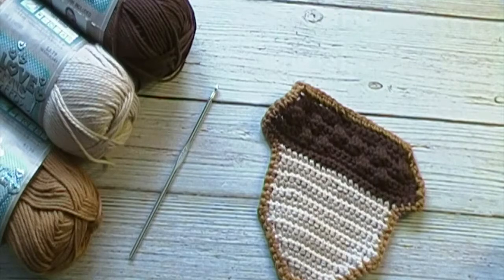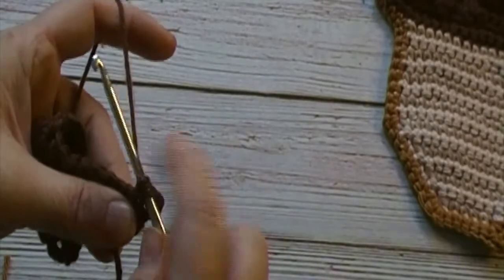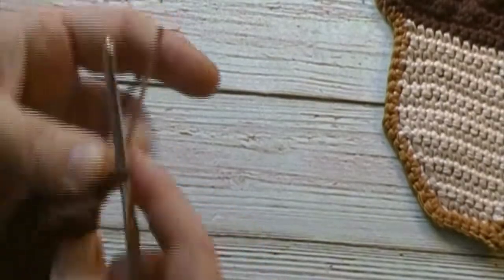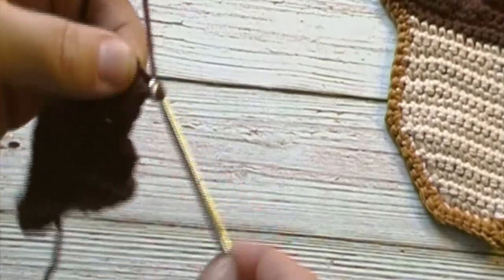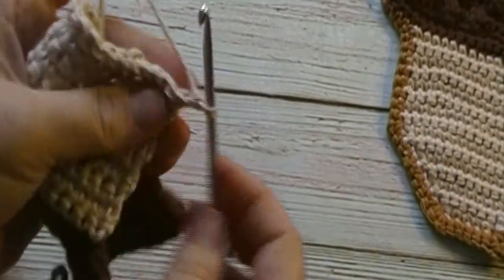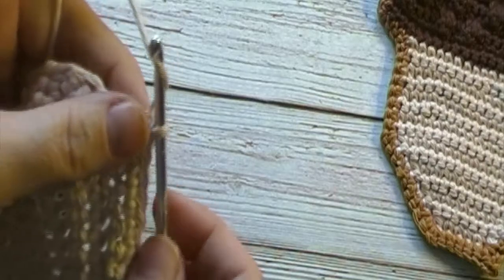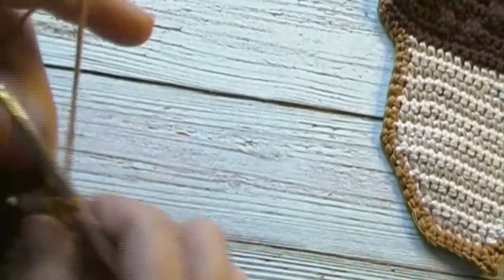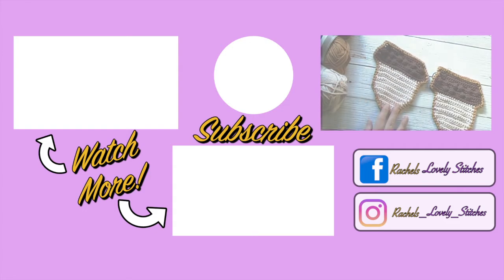Easy Crochet Acorn Coaster Tutorial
This beginner crochet tutorial is for the Crochet Acorn Coaster And/Or Hot Pad.

Supplies needed is listed below, as well as links to the written pattern, my Pinterest board, Instagram and my Ravelry store.

**Join my Facebook Group to be notified of more FREE crochet patterns!

**I'm also on Ravlery!